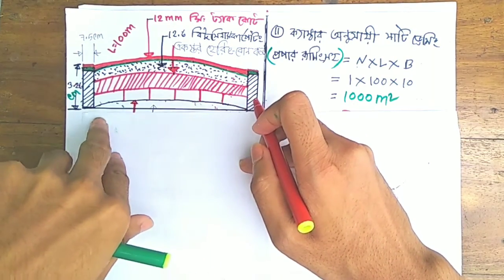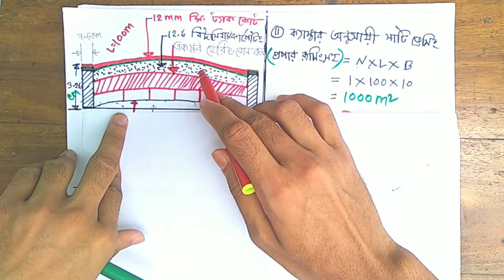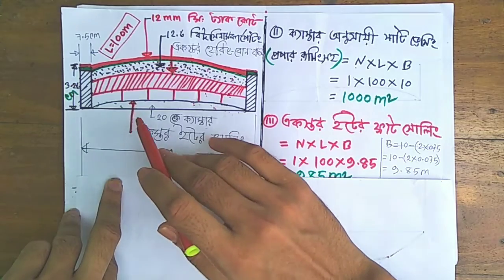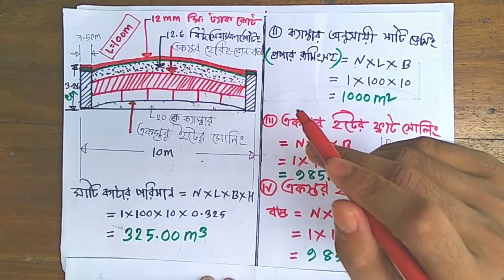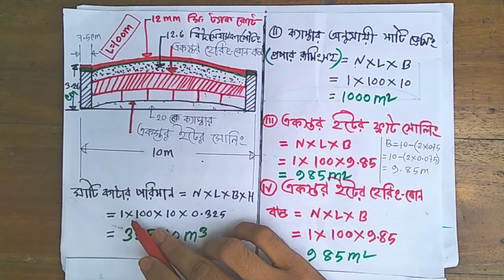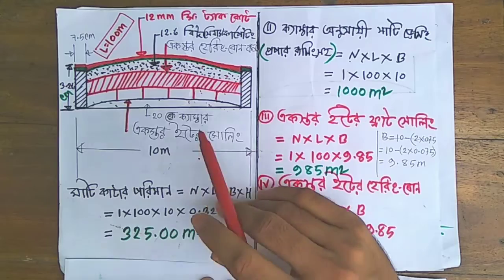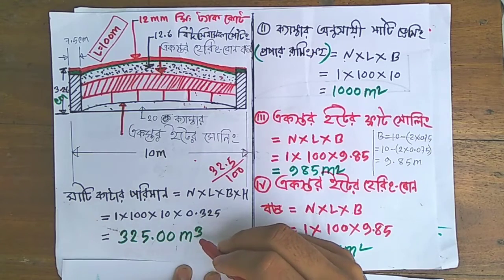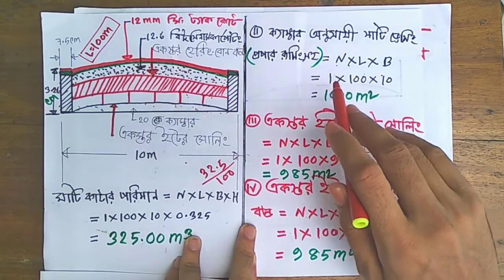বিটুমিন রাস্তার দফাগুলোর এস্টিমেট || অধ্যায়-০৫ || Bituminous surface Estimate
বিটুমিন রাস্তার দফাগুলোর এস্টিমেট, Bituminous surface Estimate

আমাদের লক্ষ্য সিভিল ডিপার্টমেন্ট এর সব ধরনের সাবজেক্টের উপর ভিডিও বানিয়ে আপনাদেরকে উপকৃত করা।
রানশাল্লাহ সবাই পাশে থাকবেন।

কিভাবে গাঁথুনি থেকে ইটের সংখ্যা বের করতে হয়